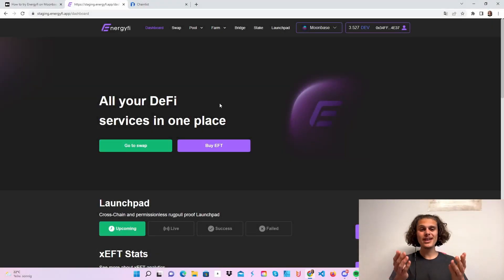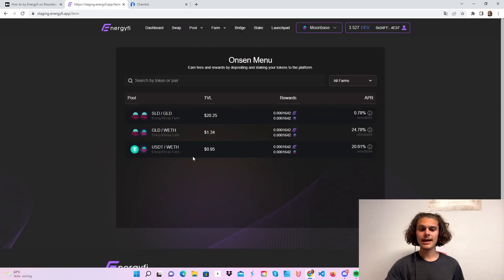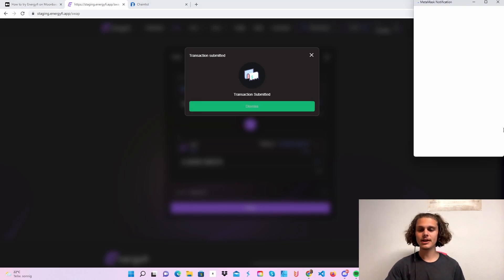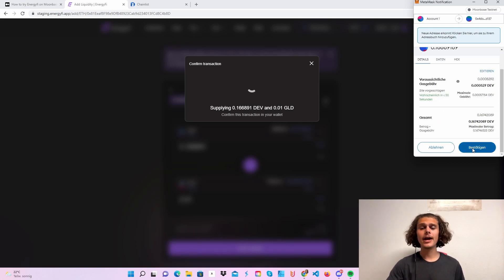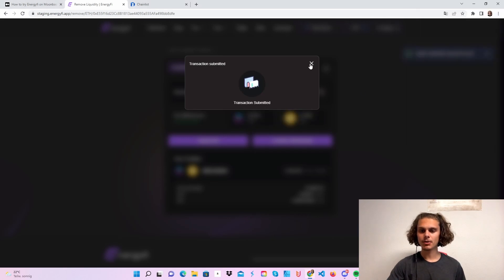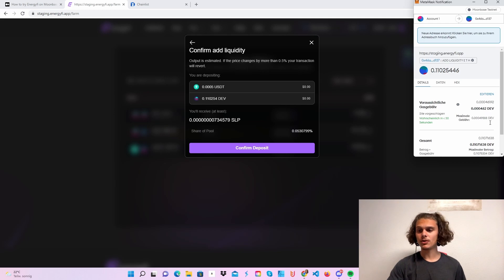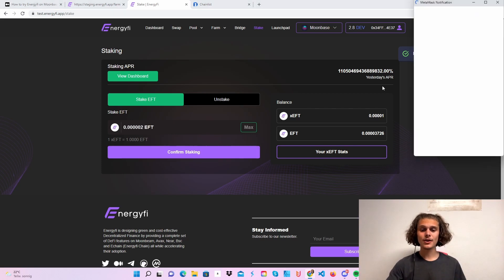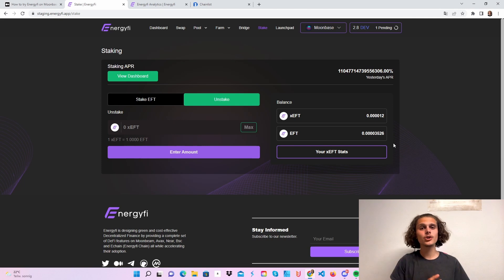EnergyFi TESTNET | Potential Airdrop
In this video I will show you the EnergyFi Testnet. GET THE $DEV TOKENS IN THEIR DISCORD (forgot to show you). Have fun!

⏳Timestamp⌛️

00:00 Intro
00:05 Info
00:50 Swap
01:32 Add liquidity
02:17 Remove liquidity
02:45 Farm
03:33 Bridge
03:50 Stake
04:22 Outro